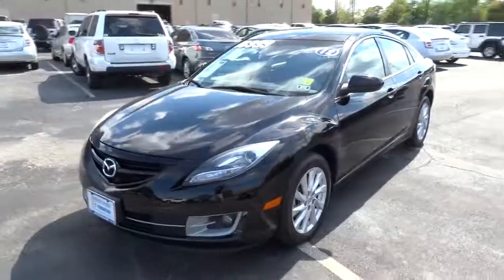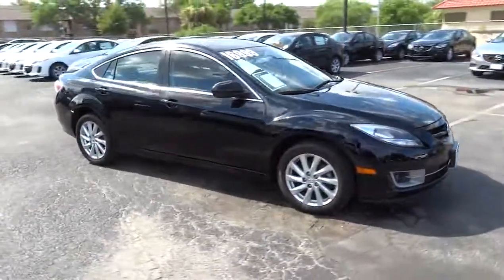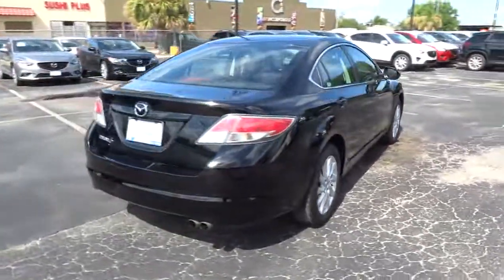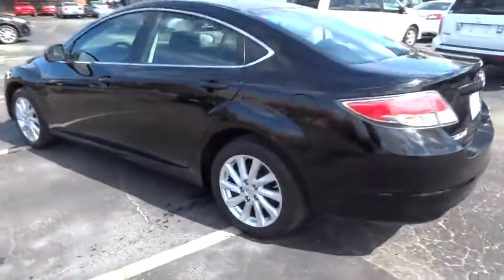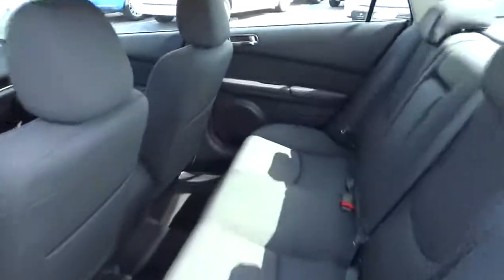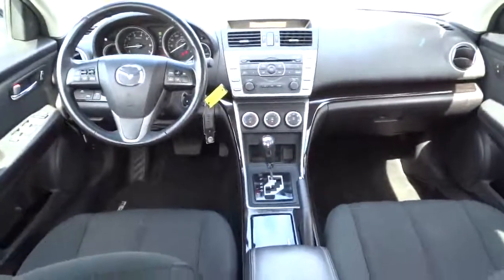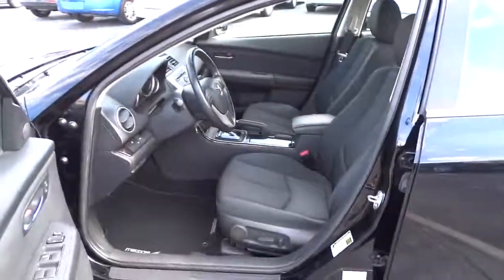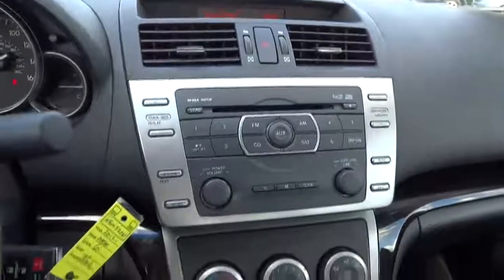2012 Mazda Mazda6 San Antonio Austin Corpus Christi Laredo New Braunfels N5M32081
2012 Mazda Mazda6  - Stock#: N5M32081 - VIN#: 1YVHZ8DH2C5M32081

FUEL EFFICIENT 31 MPG Hwy/22 MPG City! Mazda Certified. EBONY BLACK exterior and BLACK interior, i Touring trim. Bluetooth, Multi-CD Changer, iPod/MP3 Input, Alloy Wheels, Overhead Airbag. CLICK NOW!MAZDA6: UNMATCHED RELIABILITYOur rigorous Certified inspections give you a pristine pre-owned Mazda at a great value. 12-Month / 12,000 Mile Vehicle Limited Warranty*, 7-Year / 100,000 Mile Powertrain Limited Warranty , 24hr Roadside Assistance, 150-Point Detailed Inspection, Vehicle History Report, Zero Deductible, Extended Coverage Available, Transferable Benefits, Don't Forget To Ask About The North Park Mazda Advantage And Experience The North Park Difference! Same Vehicle, Same Color, Same Options. Better Value!KEY FEATURES ON THE MAZDA6 INCLUDEiPod/MP3 Input, Bluetooth, Multi-CD Changer, Aluminum Wheels MP3 Player, Keyless Entry, Steering Wheel Controls, Child Safety Locks, Electronic Stability Control. i Touring with EBONY BLACK exterior and BLACK interior features a 4 Cylinder Engine with 170 HP at 6000 RPM*.BEST IN CLASS: MAZDA6More Trunk Volume vs. Toyota Camry, Nissan Altima, and Honda Accord. With over 16 cubic feet of Trunk Volume, the Mazda6 will hold 4 carry-on suitcases and 2 sets of golf clubs. Great Gas Mileage: 31 MPG Hwy.BUY FROM AN AWARD WINNING DEALERWe are the premier certified Mazda dealership in the San Antonio area.We have a large online selection of new and used Mazda vehicles and a sales team willing to go the extra mile to ensure you find the car thats right for you. Please feel free to browse our web site and research your next purchase, schedule a test drive or service, or contact us with any questions you may have regarding the car buying process.Horsepower calculations based on trim engine configuration. Fuel economy calculations based on original manufacturer data for trim engine configuration. Please confirm the accuracy of the included equipment by calling us prior to purchase.